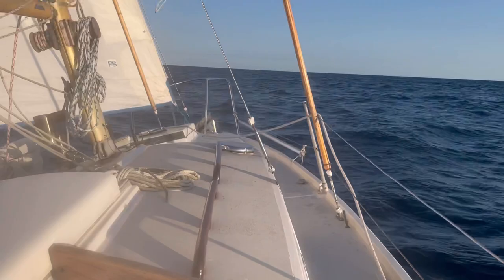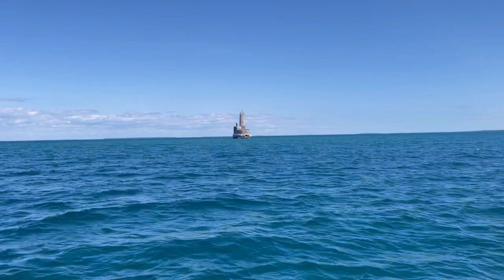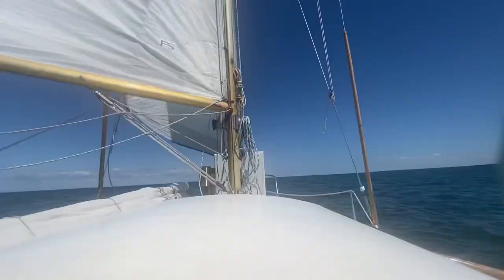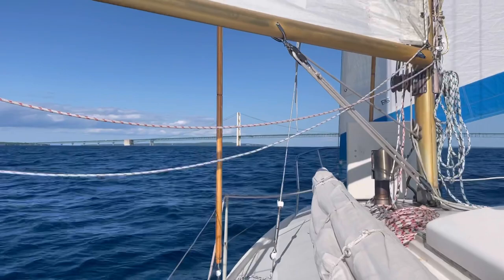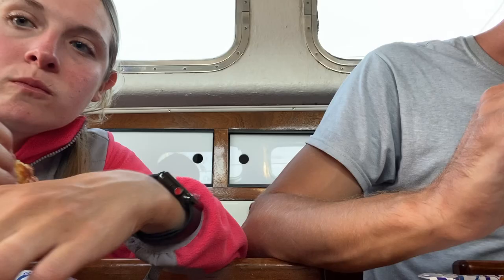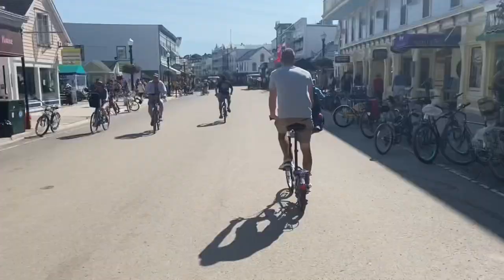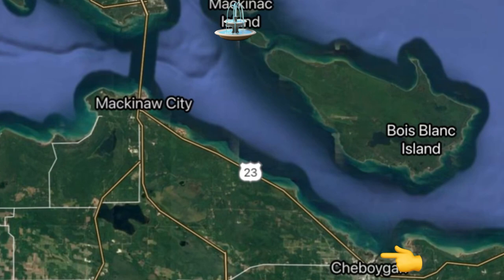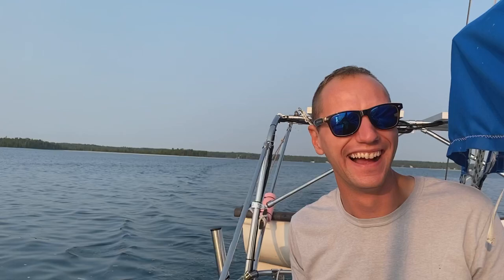6. GOODBYE Lake Michigan…onwards to Lake Huron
We pass a milestone in our sailing adventure and visit Mackinac Island. Join us as we cruise and live aboard our 26’ sailboat “Dachaidh”.